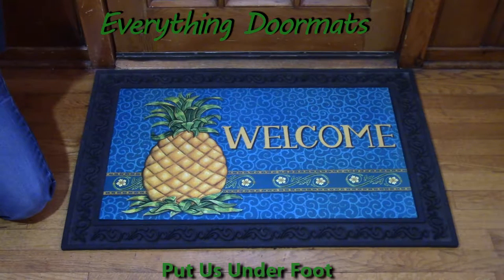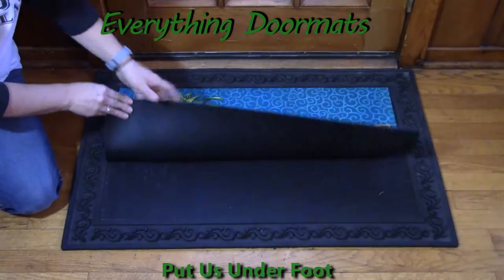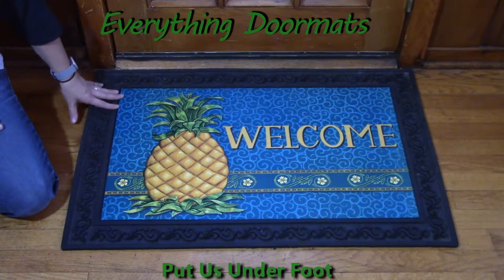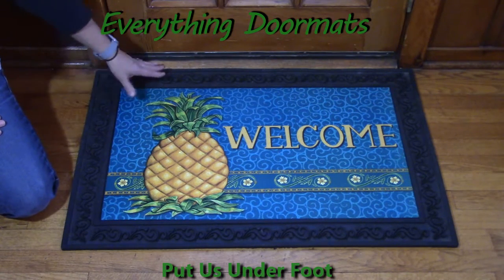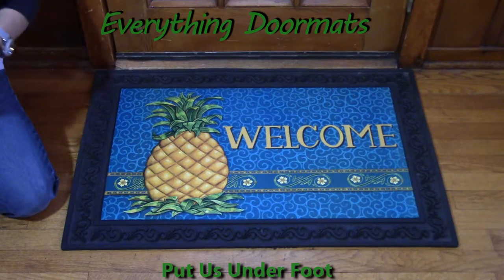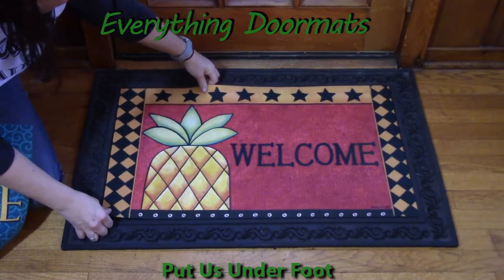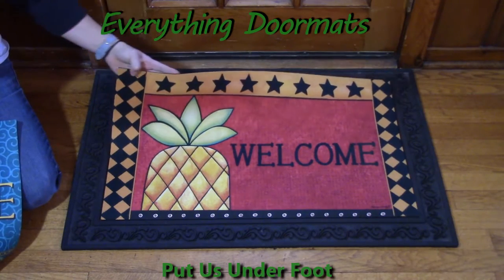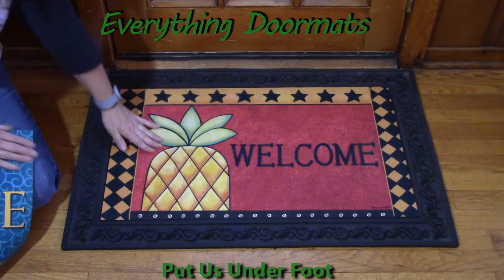Pineapple Welcome Insert Doormat - 18 x 30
To help their customers even more William & Nicole have put together a series of short videos showing off the different features of their mats. This video shows a pair of 2017 pineapple welcome insert doormats.